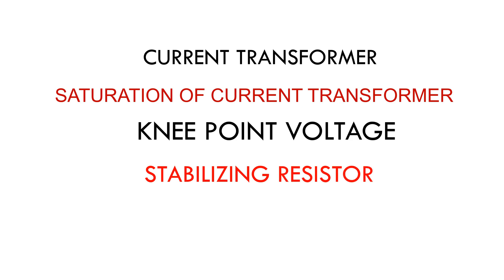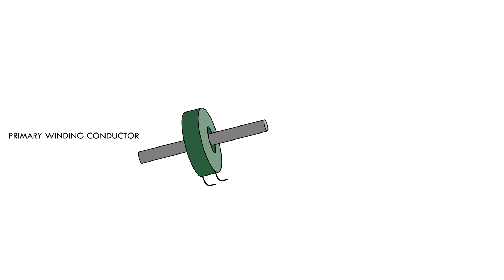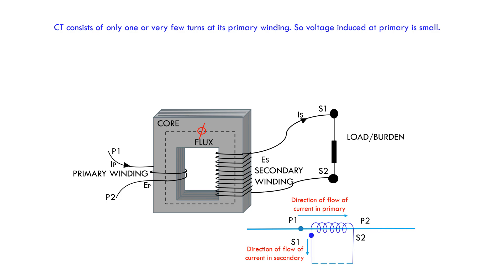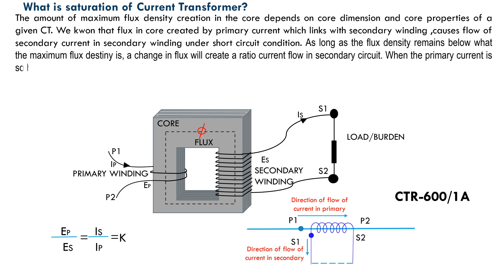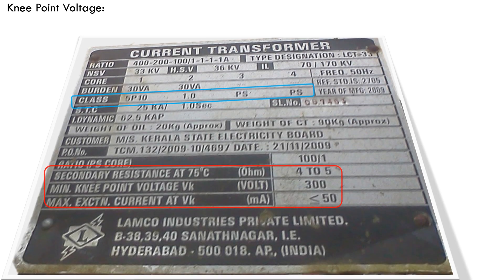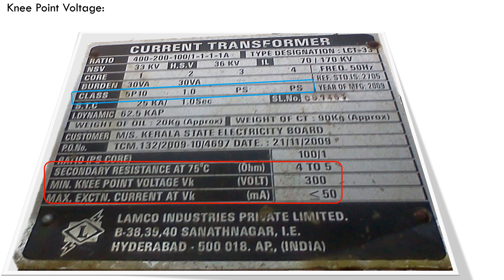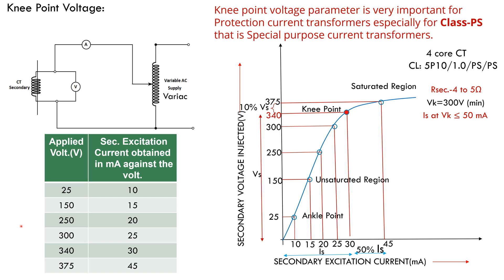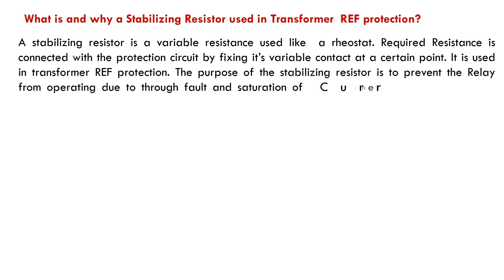CURRENT TRANSFORMER/CT SATURATION/ KNEE POINT VOLTAGE/STABILIZING RESISTANCE-CALCULATION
Dear Viewers,
Please watch the video. In this video you will get information about a CT, its saturation, and the importance of knee point voltage.Thank you.